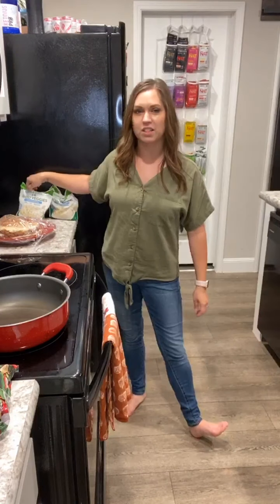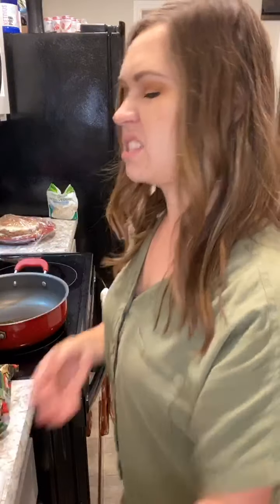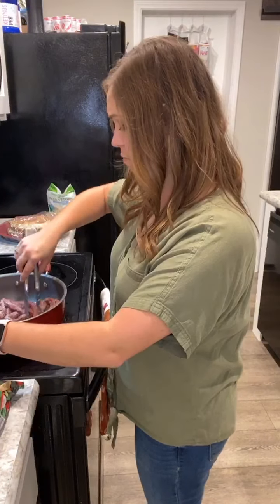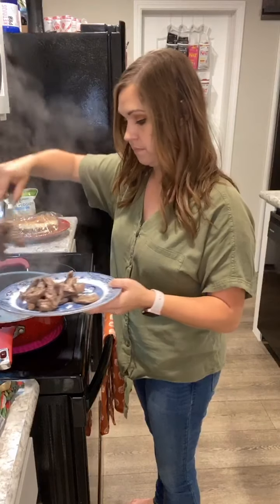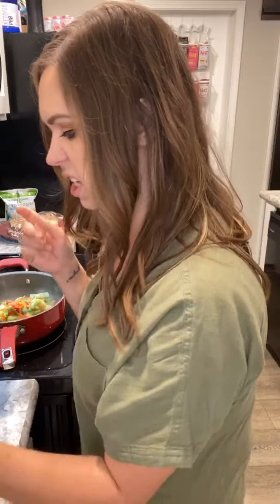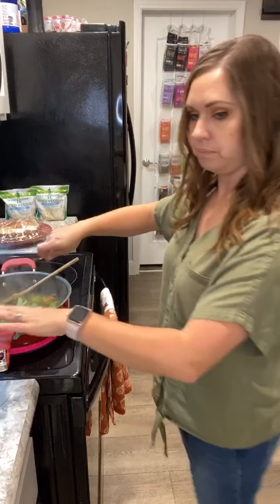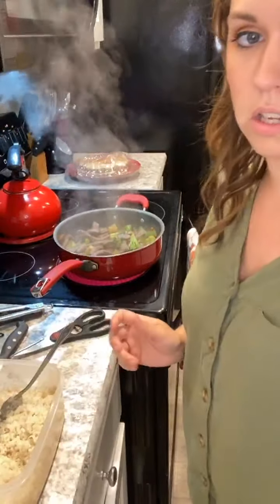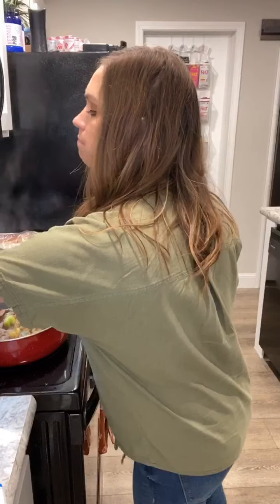Stir Fry- Steak & Veggies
1 1/2 lb of steak (your preference, I used round steak here) cut into strips
Olive oil
Bag of frozen stir fry veggies
Bag of riced cauliflower
Ground ginger
Onion powder
Garlic powder
Pink Salt
Pepper
Ground red pepper
1/2 cup Soy sauce

Brown steak in your skillet with a couple tablespoons of oil on medium to medium-high until done.
Remove from the pan and set to the side.
Turn the burner up to medium-high to high.
Add the bag of veggies to the skillet, season with each to your taste and add in soy sauce.
Place meat (with juices) back into the pan and cook on low for a few minutes longer.
Heat your riced cauliflower in the microwave as directed.
Serve steak and veggies over the “rice.”
Optional- if you would like to add shrimp, add this in at the end when you put the steak back into the pan. Cook until the shrimp is pink.